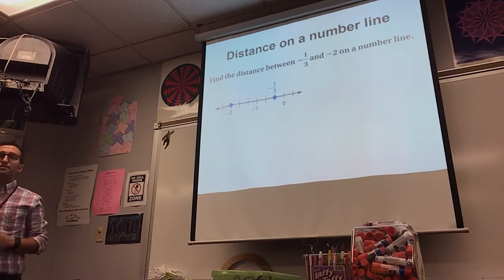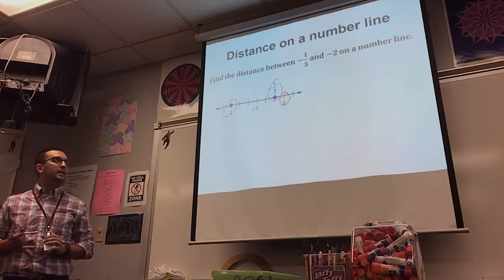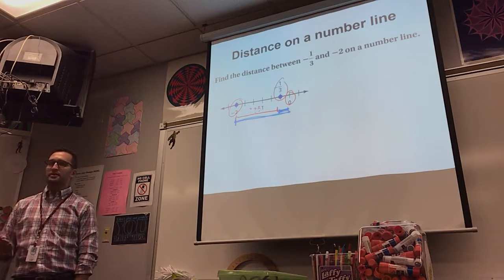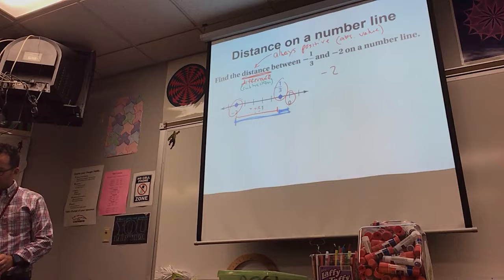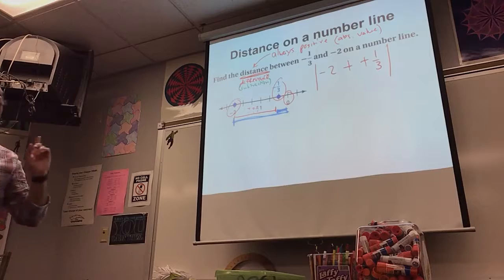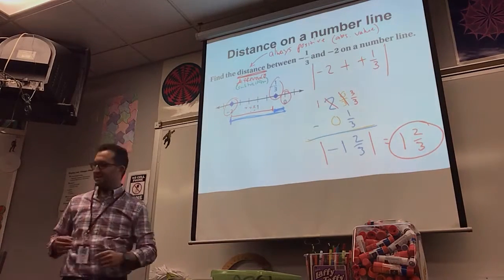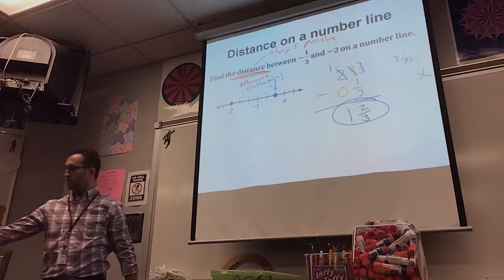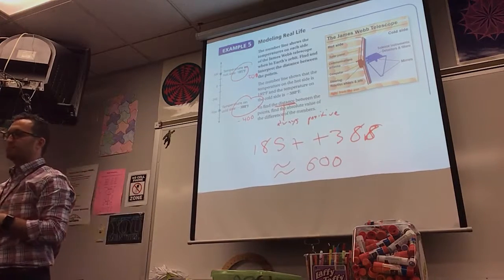Finding the distance between two points on a number line video